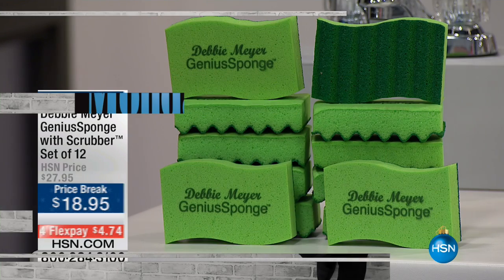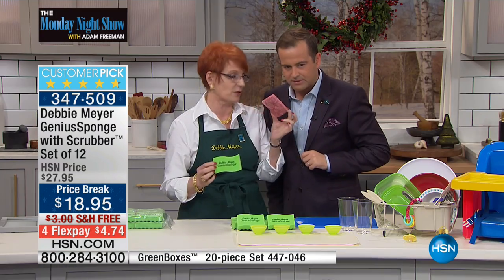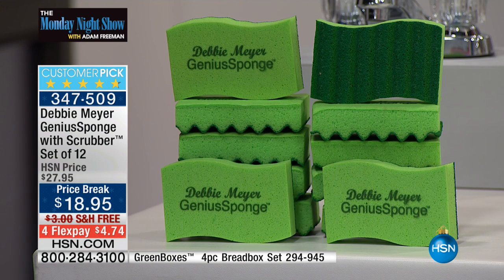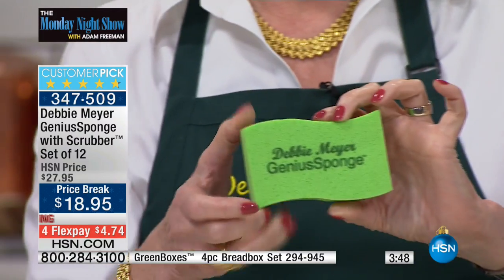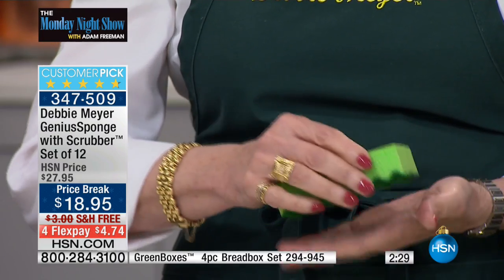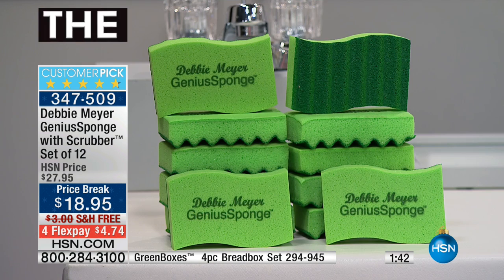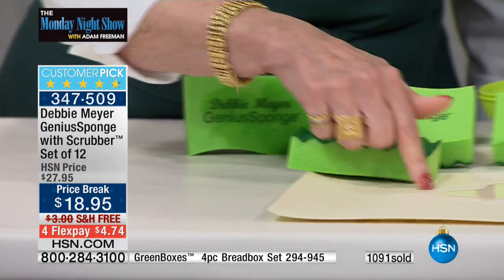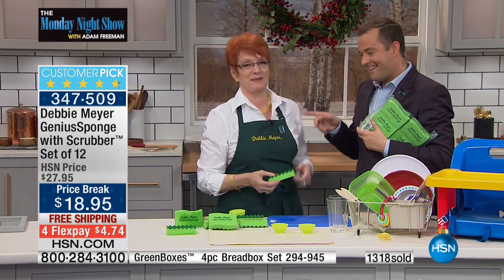Debbie Meyer GeniusSponge with Scrubber Set of 12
What good is wiping down the counter if your sponge or dishrag has had mold and bacteria growing on it for days? Debbie's solution? A unique...